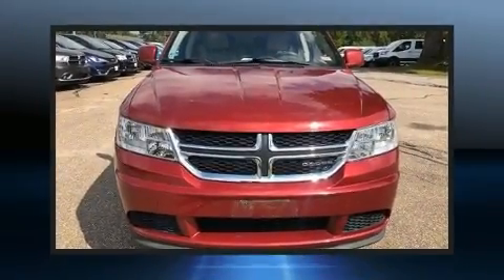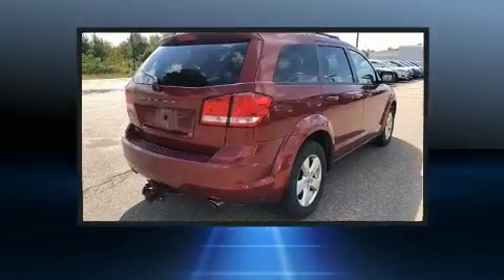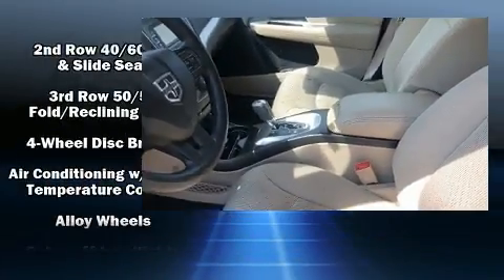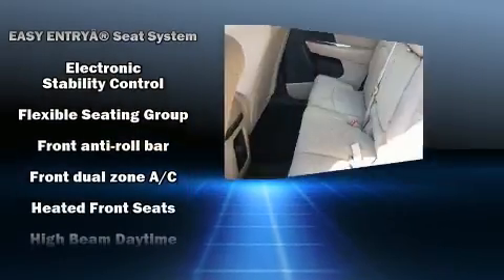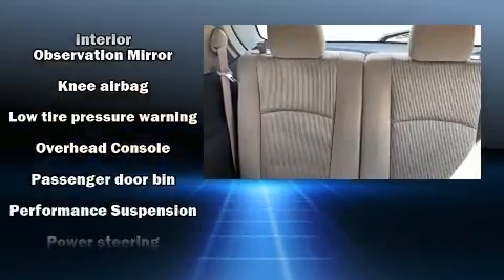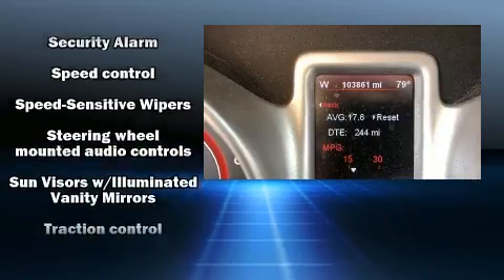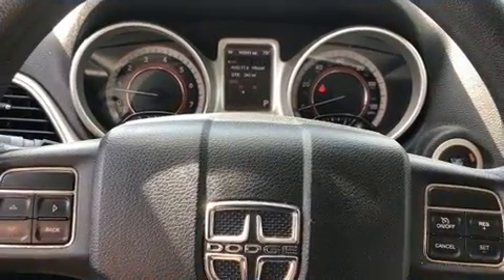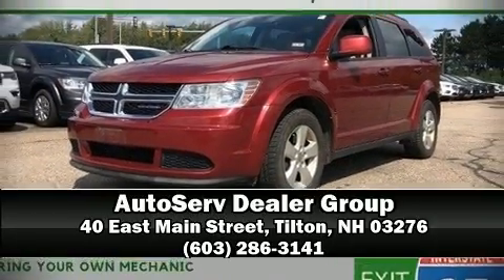2011 Dodge Journey Mainstreet in Tilton, NH 03276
Come test drive this 2011 Dodge Journey. Under the hood you'll find a 6 cylinder engine with more than 270 horsepower, and all wheel drive keeps this model firmly attached to the road surface. Dodge prioritized practicality, efficiency, and style by including: delay-off headlights, adjustable headrests in all seating positions, front bucket seats, tilt and telescoping steering wheel, remote keyless entry, a roof rack, and cruise control. Dodge ensures the safety and security of its passengers with equipment such as: head curtain airbags, front side impact airbags, traction control, brake assist, anti-whiplash front head restraints, ignition disabling, and 4 wheel disc brakes with ABS. Electronic stability control stands out as a technologically savvy innovation, keeping you better connected to the road. You will have a pleasant shopping experience that is fun, informative, and never high pressured. Please don't hesitate to give us a call.